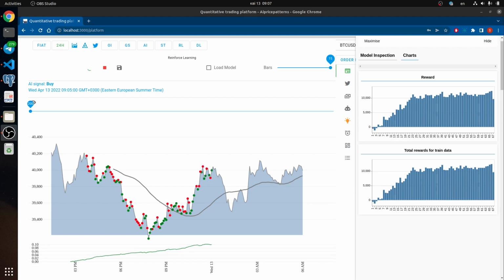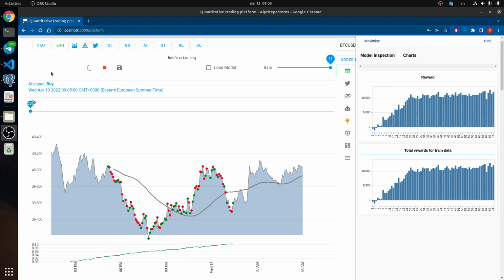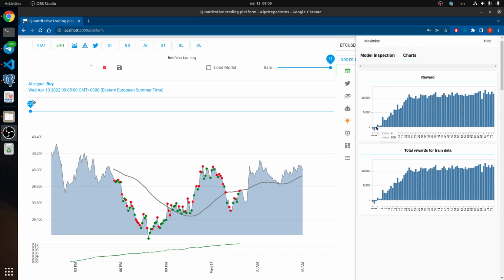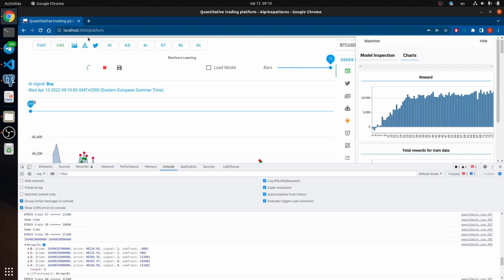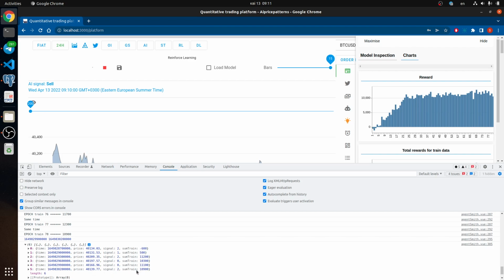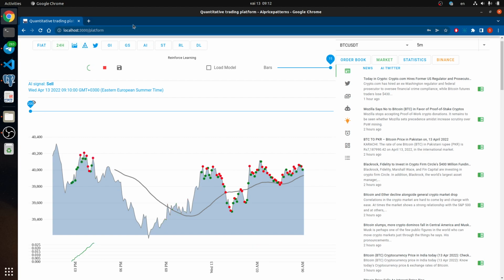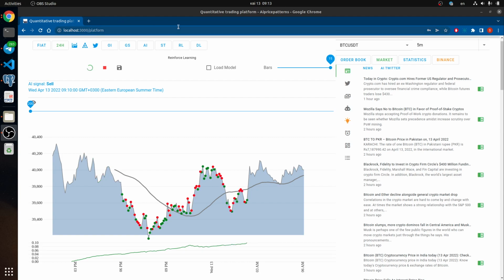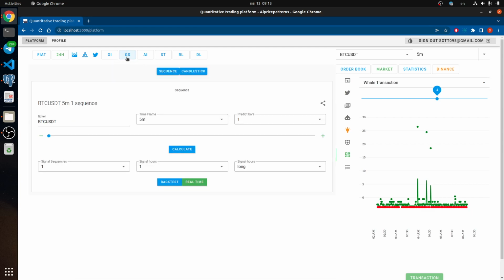Trading with Reinforcement learning, Slider added. New thoughts on development.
I continue to develop functionality for real-time trading with a reinforcement learning algorithm.
I added a slider where you can select a window for data analysis. In this video, I analyze the last 15 bars.

I am currently looking for an investor or sponsor for this project.
The mission of the project is to improve the trading experience of traders using AI and alternative data.